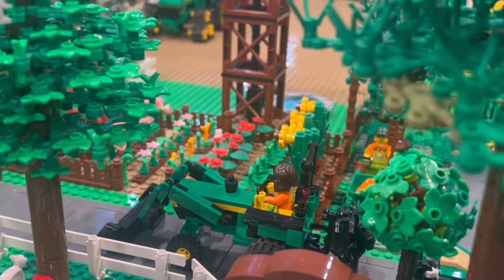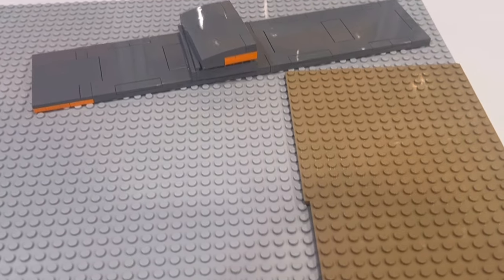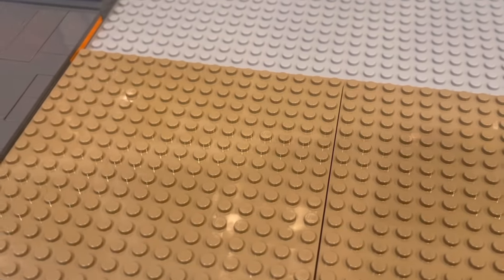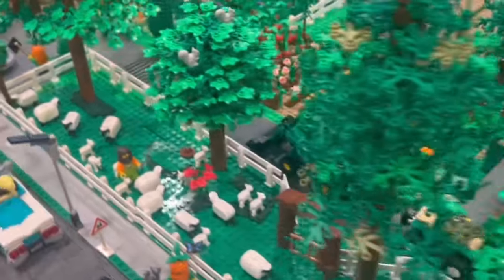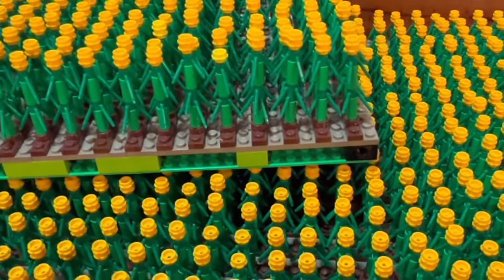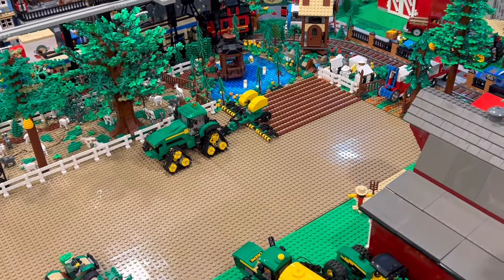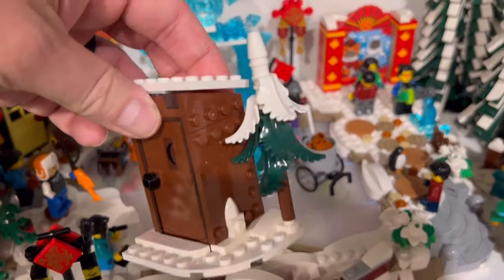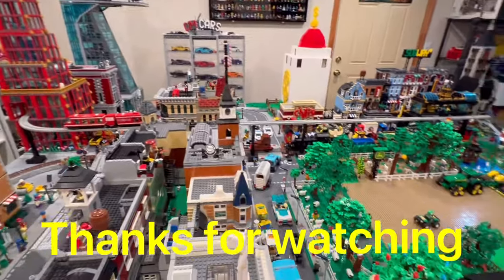LEGO farm update: larger field and removing the garden and windmill; preparing for corn season.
Removing the mils plate Edith the garden to make a bigger field. It’s like a slide puzzle